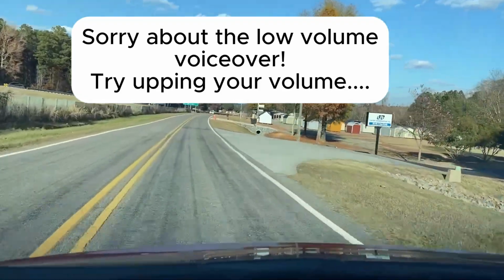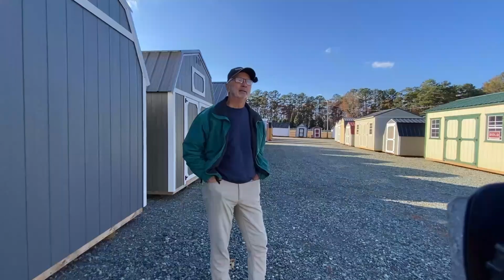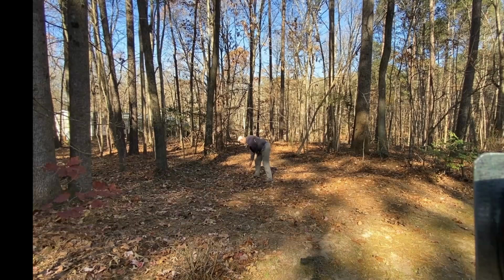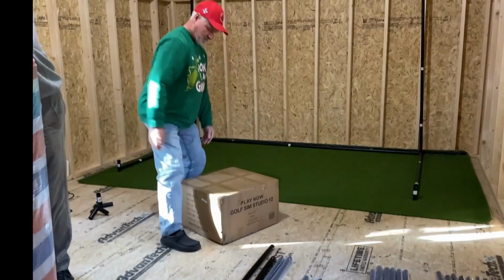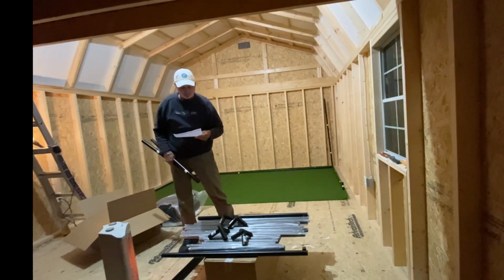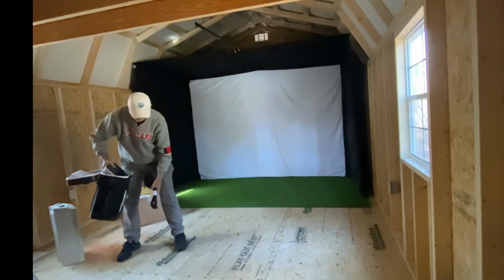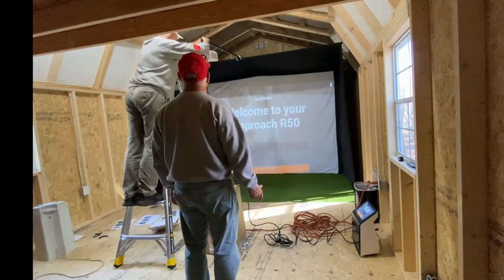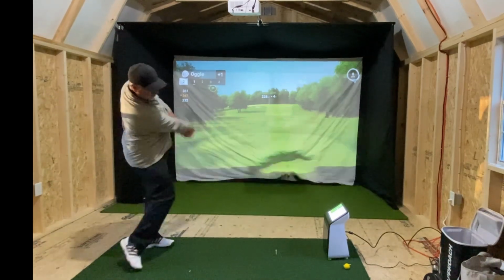I gave myself a Golf Simulator for Christmas!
Come along with me as I show you the process from A to Z  I made about getting and setting up a home simulator. (Garmin Approach R50)